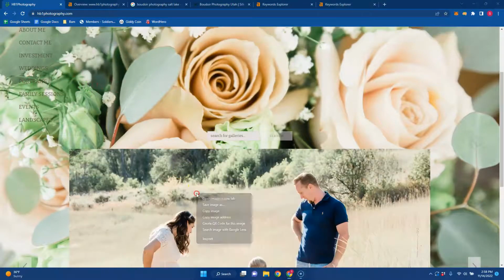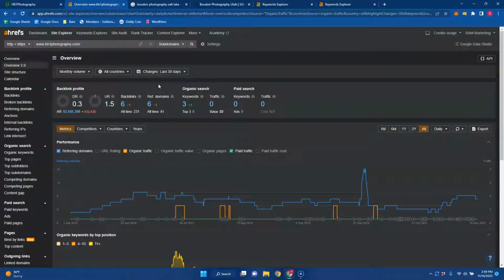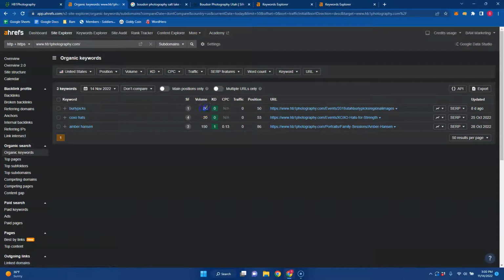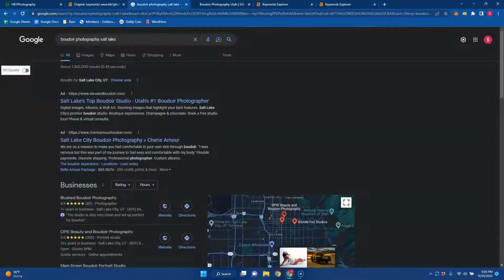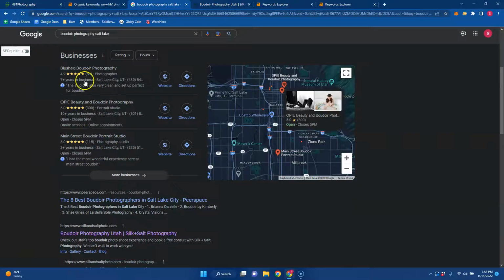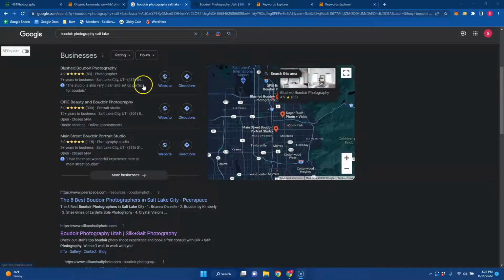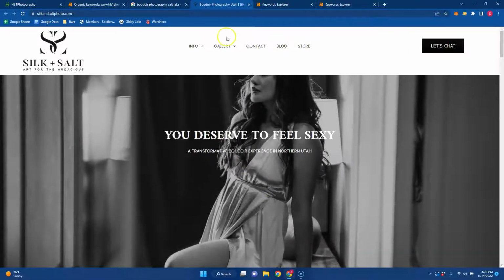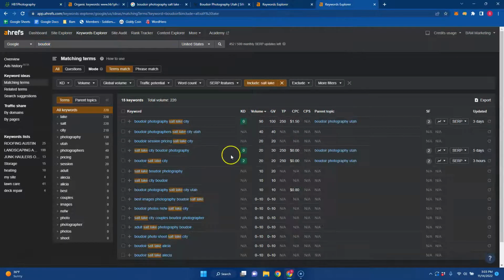HB1Photography - Boudoir Photographer Clinton UT